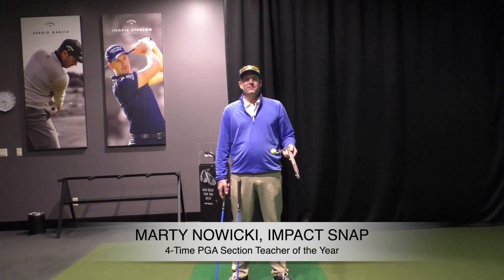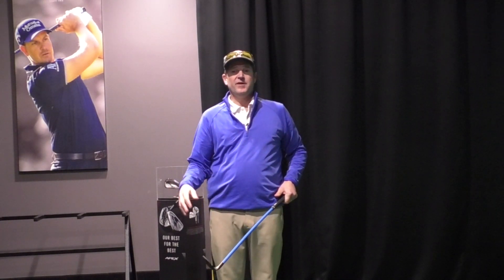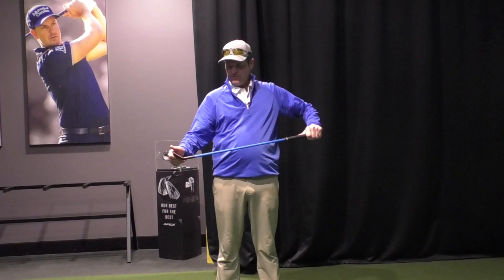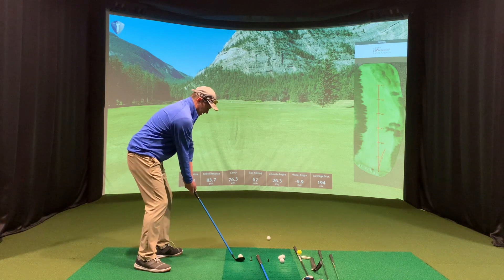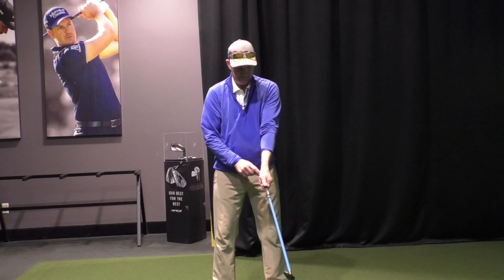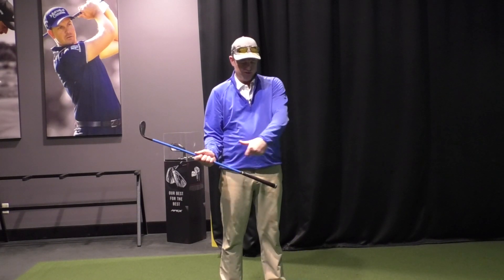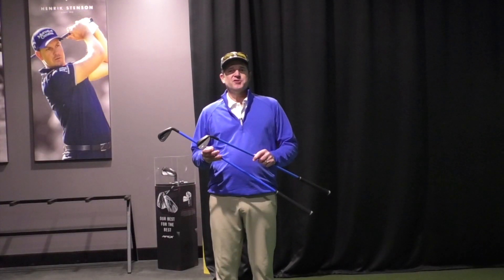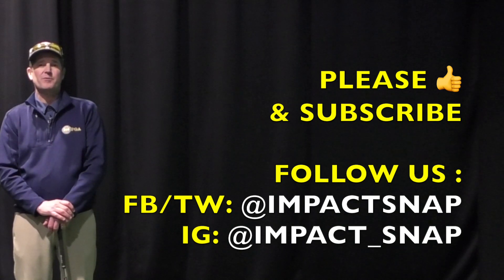Can Lag Shot Improve Your Golf Swing? - Training Aid Review